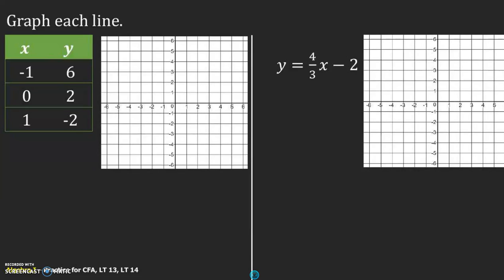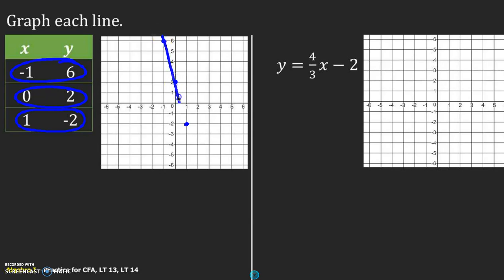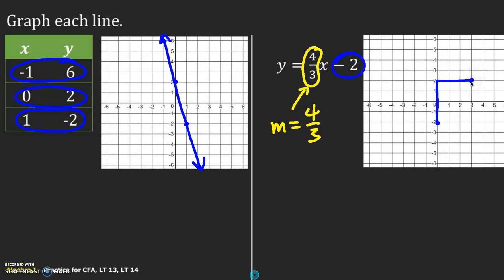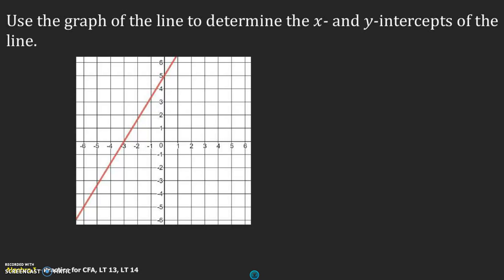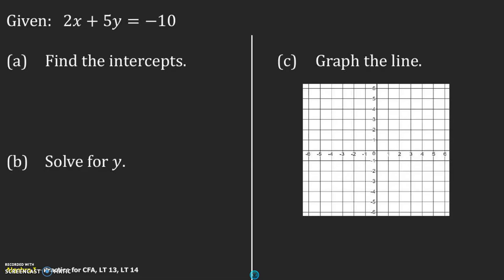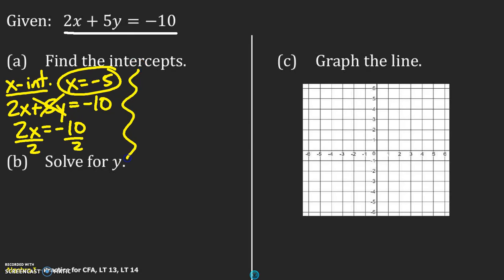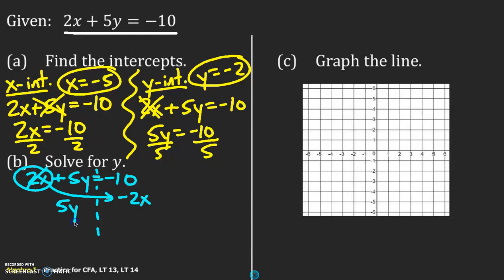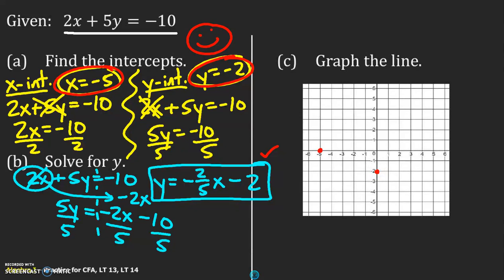Algebra I CFA Practice, LT 14